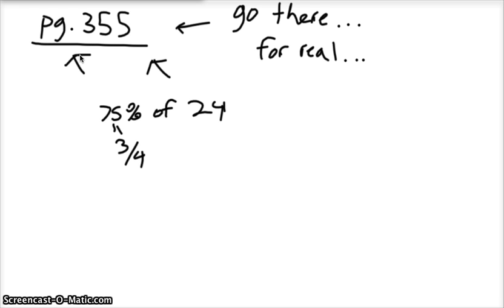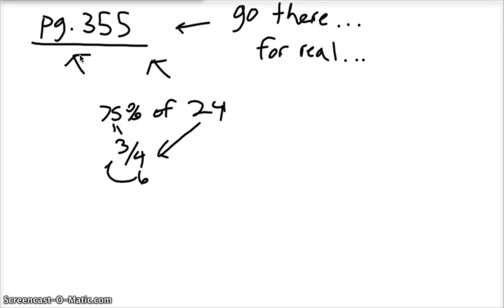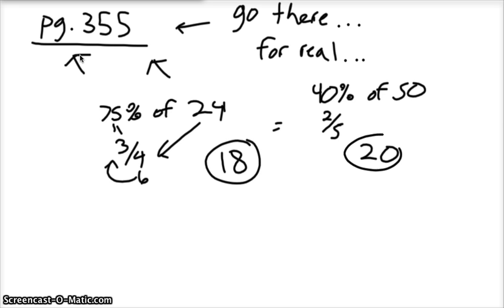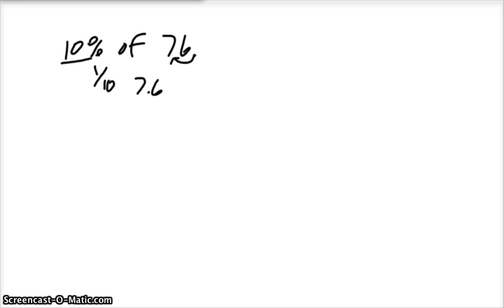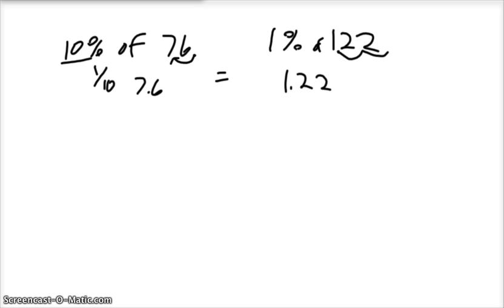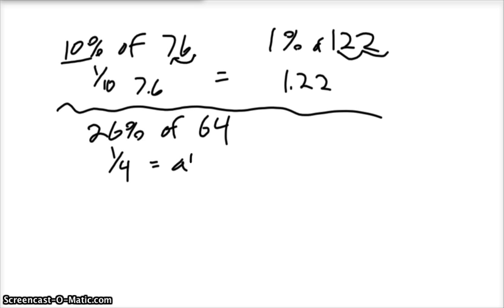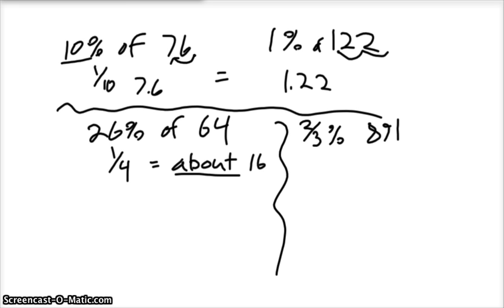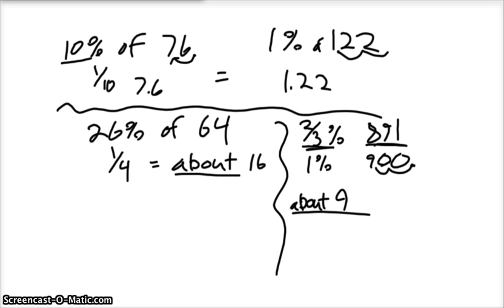7-4 Find Percent of a Number Mentally